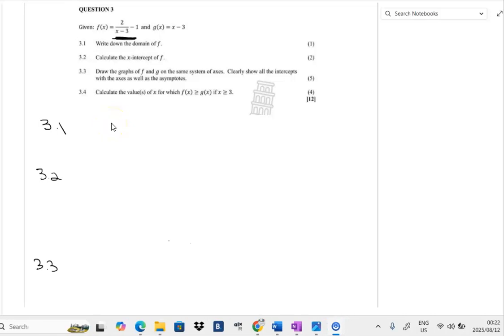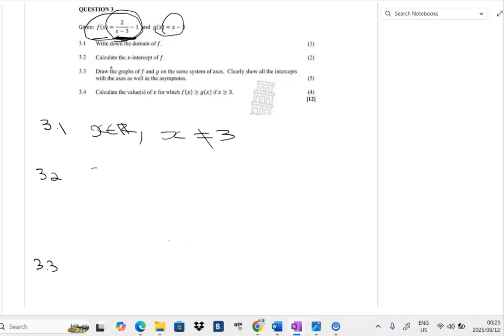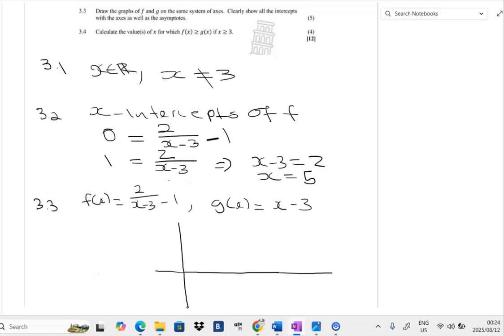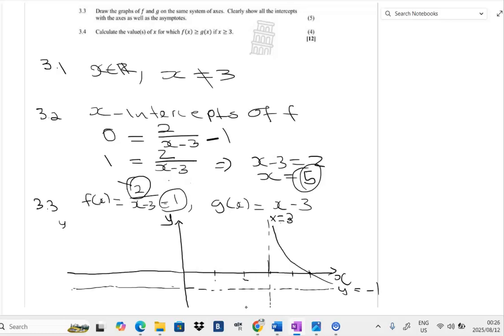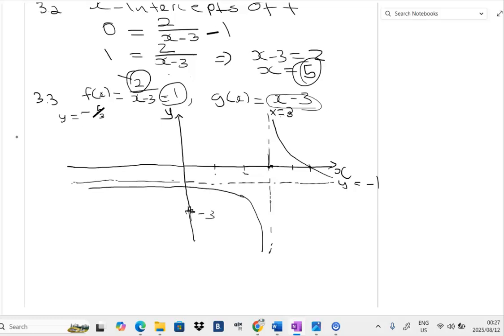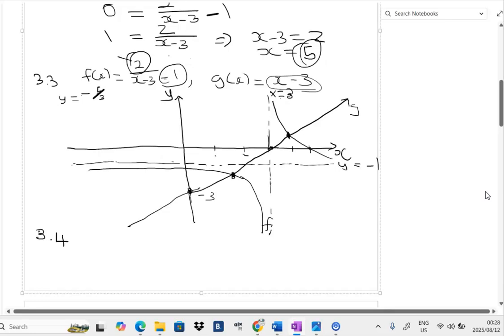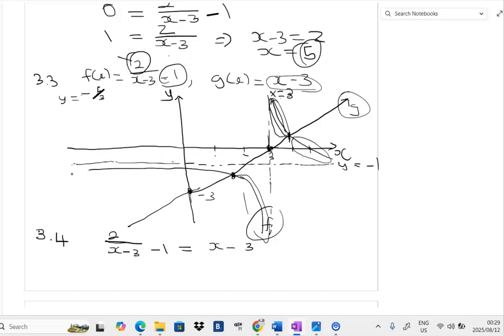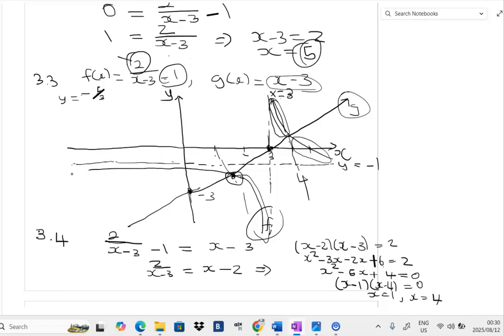Preparation For Mathematics Paper 1 Trial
📚 Matric 2024 | Western Cape September Trial Paper | Mathematics Paper 1

In this video, we go through a Hyperbola graph and a Straight Line question from the Western Cape September 2024 Trial Exam for Mathematics Paper 1.
You’ll learn:
✅ How to analyse and sketch a hyperbola step-by-step
✅ How to work with a straight-line equation and interpret its meaning
✅ How to determine points of intersection between the two graphs
✅ How to apply concepts like domain, range, asymptotes, gradients, and intercepts
✅ Tips for avoiding common mistakes in exam questions

Whether you are preparing for Matric Finals or revising for trials, this walkthrough will help you boost your marks and build confidence in functions and graphs.

📌 Exam Paper: Western Cape September Trial Paper 2024 – Mathematics Paper 1
📌 Topics: Analytical Geometry, Hyperbola, Straight Line, Functions and Graphs
📌 Perfect for: Matric learners, CAPS syllabus revision, and past paper practice